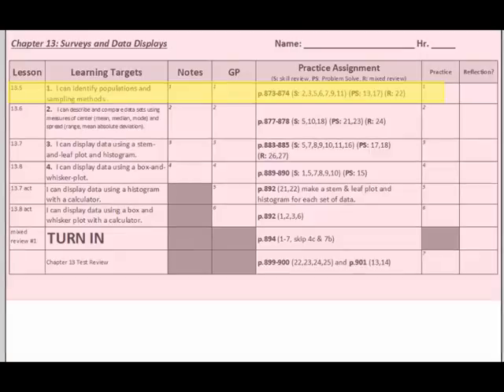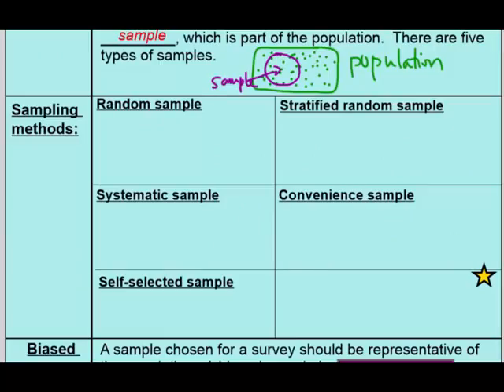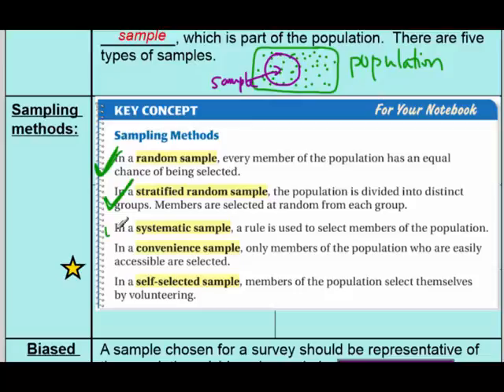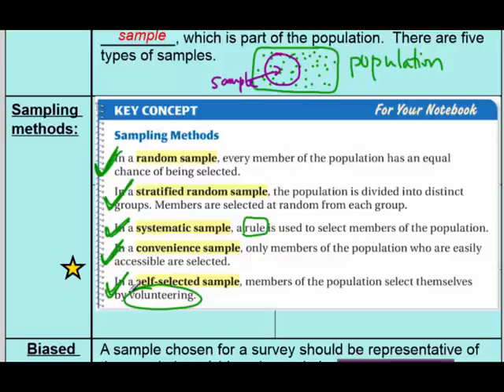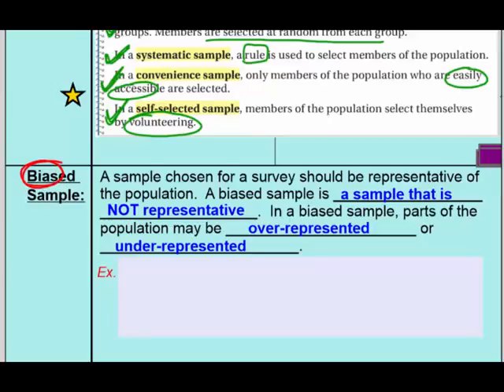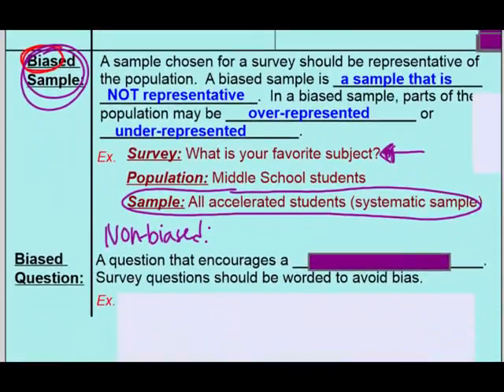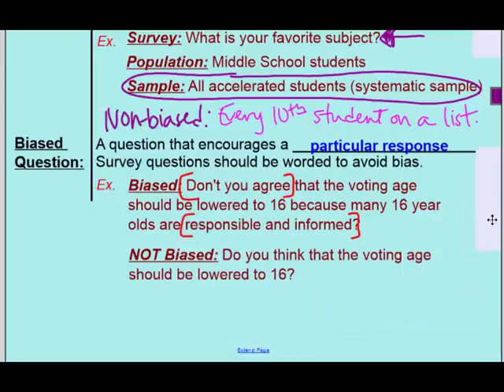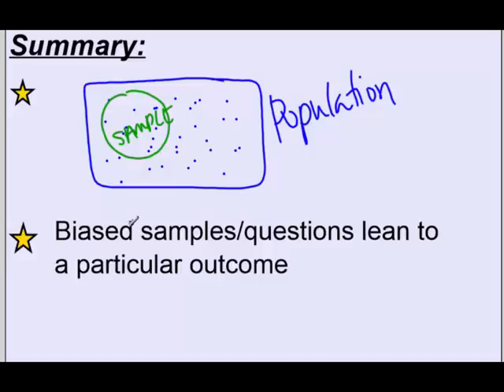Lesson 13.5 - Surveys and Samples